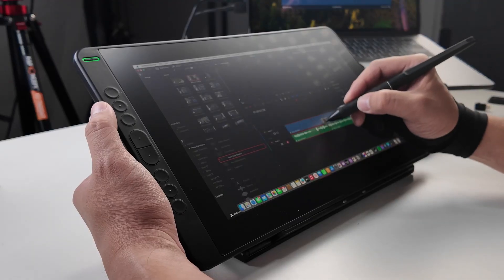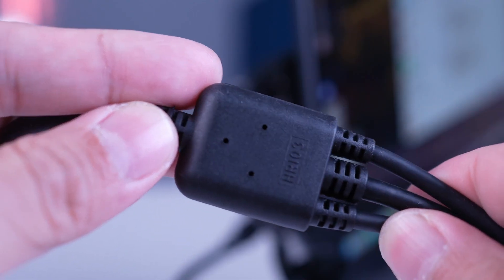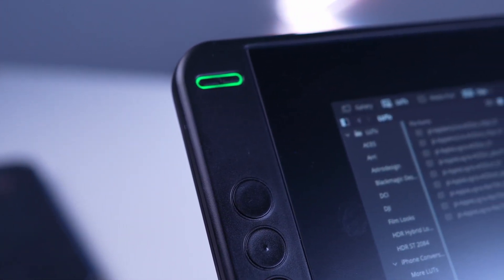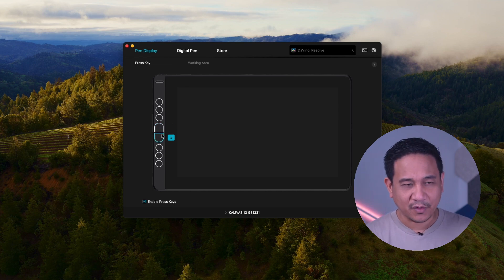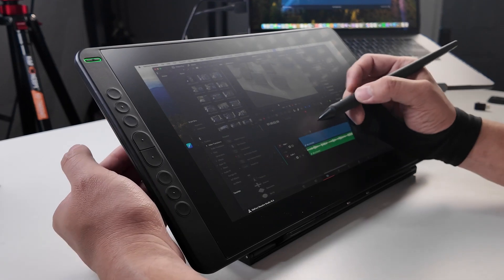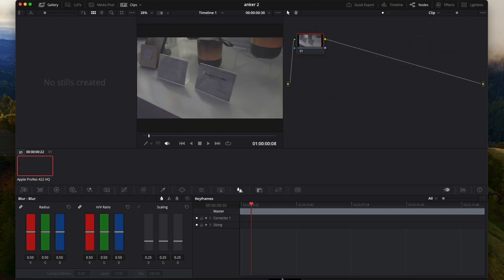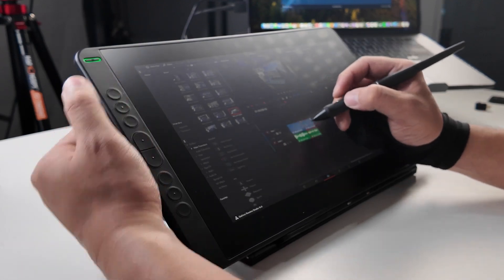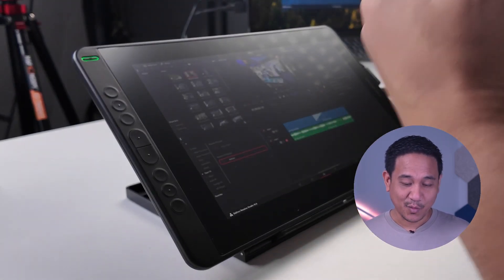HUION Kamvas 13 for DaVinci Resolve Studio Editing?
I suck at drawing, so I used the HUION Kamvas 13 for video editing! It looks like I finally found the right tool alongside my DaVinci Resolve Keyboard.